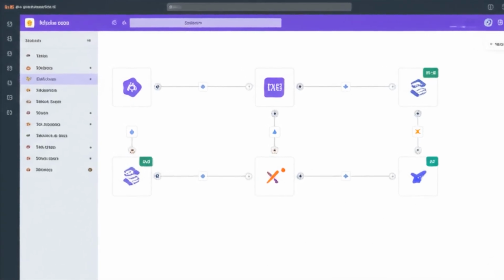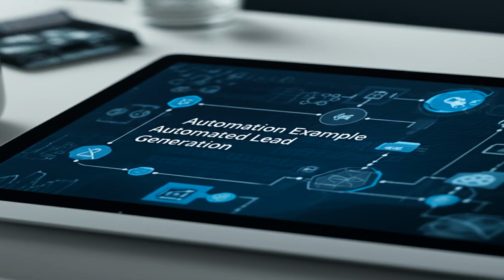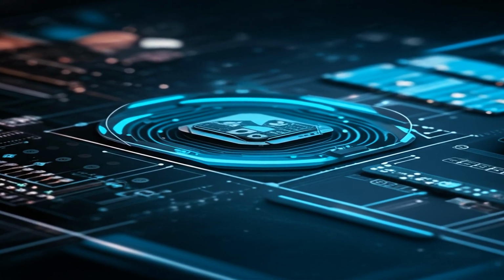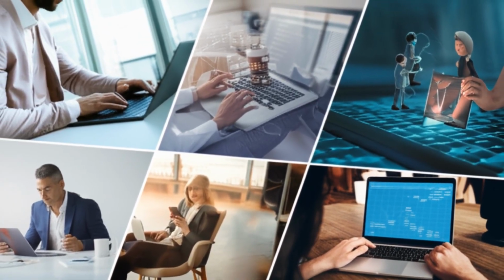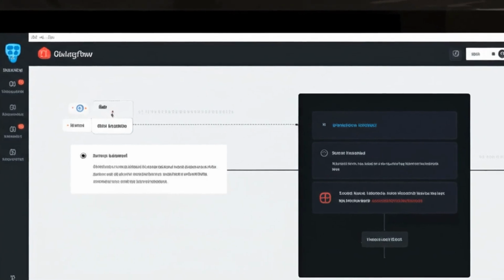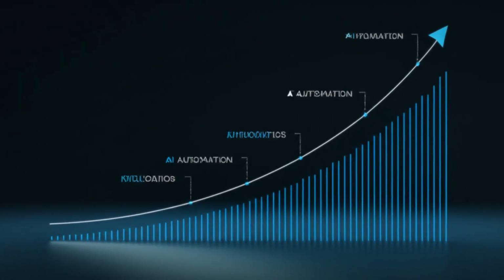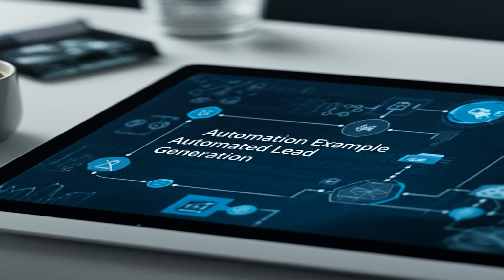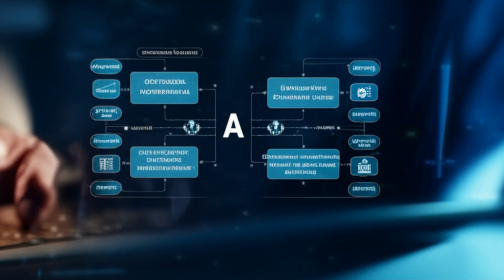How to Build an AI Automation That Makes Money While You Sleep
Hey there, future AI entrepreneurs! Welcome back to How to Use AI, the channel dedicated to unlocking the power of artificial intelligence for *your* benefit. Look, we've all heard the hype about passive income. But let’s be real: truly passive income is a myth. *Automated* income, on the other hand? That's absolutely attainable, especially when you leverage the power of AI. Today, I'm going to...

Drop a comment and let us know what you think!

More from our channels:
  RichTech - tech, gadgets, and AI tools
  RichPets - pet care, animal behavior, and fun pet facts
  RichHorror - true horror stories, unsolved mysteries, and haunted places
  RichMind - psychology, dark psychology, and the human mind

2026 Cumquat Vibes Media